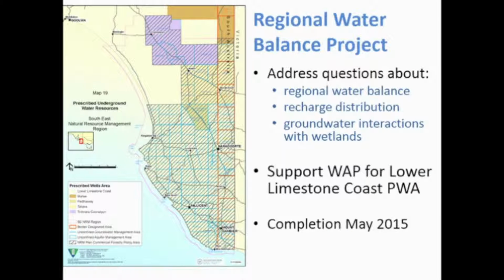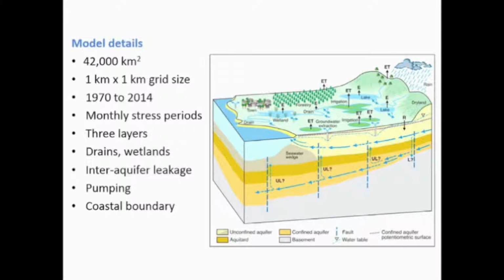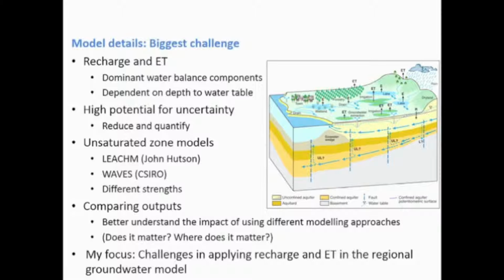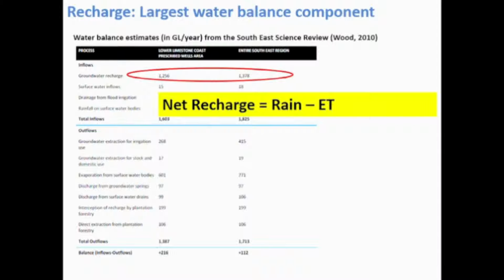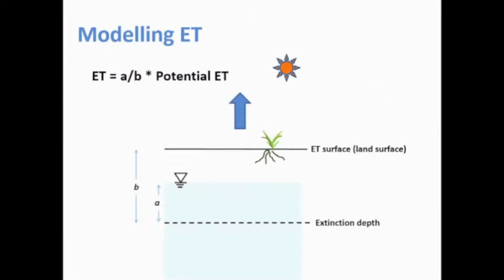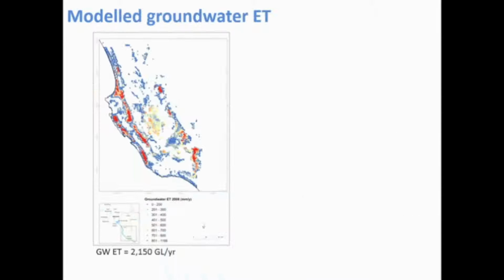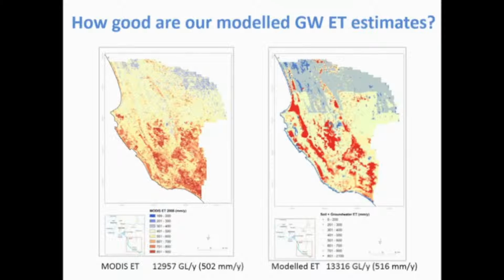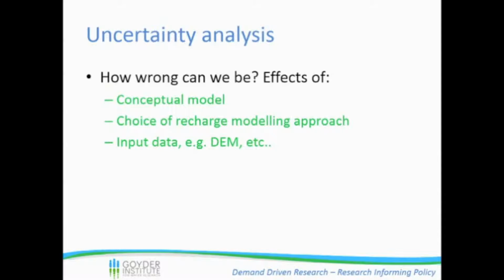Morgan Leanne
A Regional Water Balance model for the South East of South Australia: Challenges associated with shallow water table simulation.